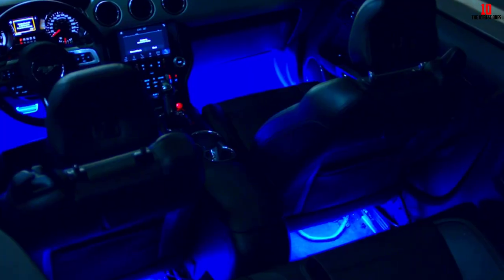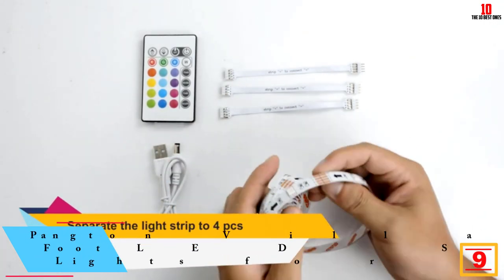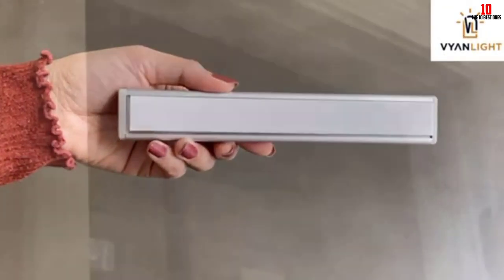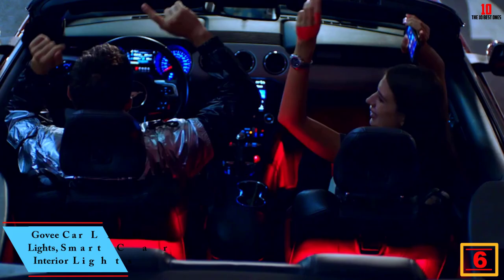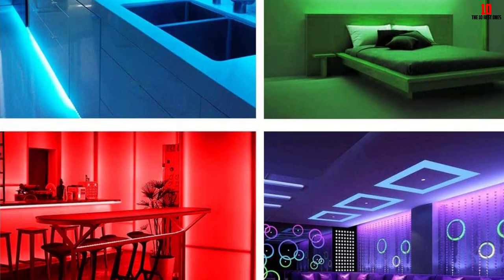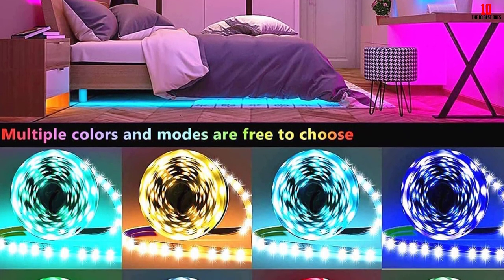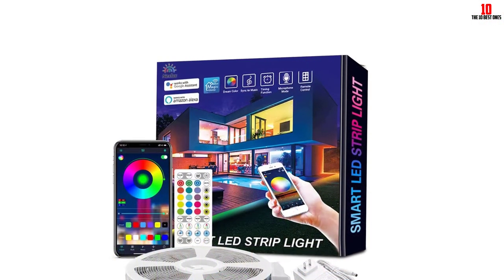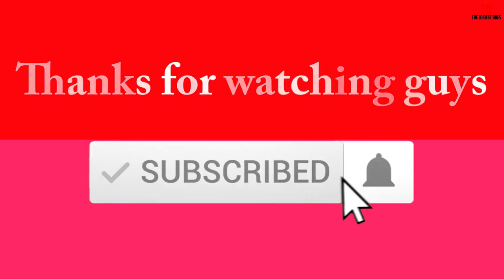✅Top 10 Best Led Strip Lights in 2024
► Links to the Best Led Strip Lights we listed in this video:

✅10. Nexillumi RGB 65.6-Foot LED Strip Lights

✅9. Pangton Villa 6.56-Foot LED Strip Lights for TV

✅8. VYANLIGHT Motion Sensor LED Lights

✅7. DAYBETTER Led Strip Lights

✅6. Govee Car LED Lights, Smart Car Interior Lights

✅5. DAYBETTER Led Strip Lights

✅4. Tenmiro RGB 100-Foot Color-Changing LED Strip Lights

✅3. Govee RGB 32.8-Foot LED Strip Lights

✅2. Nexlux Led Lights

✅1. MINGER RGB LED Strip Lights